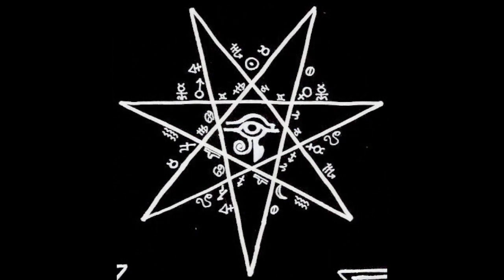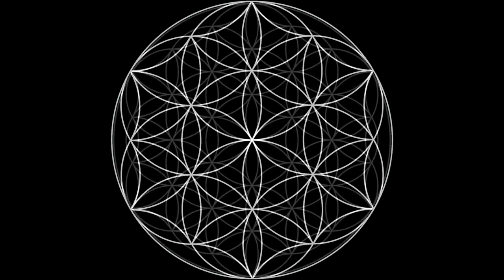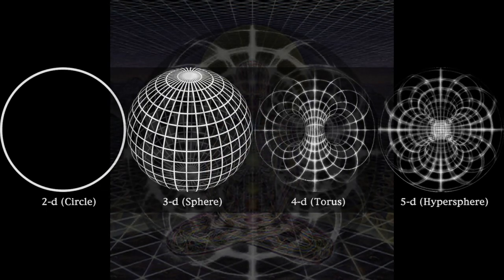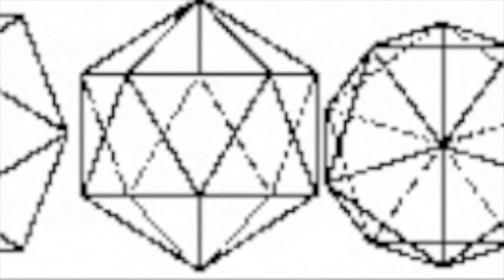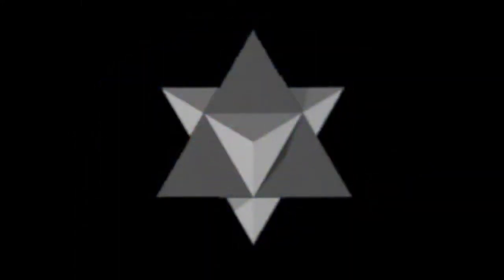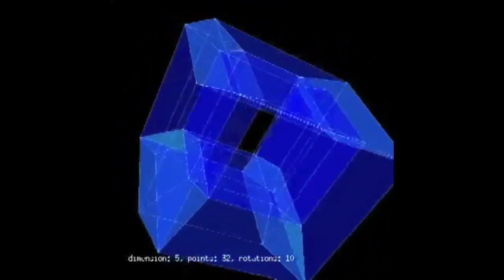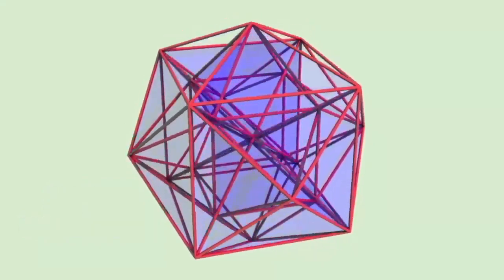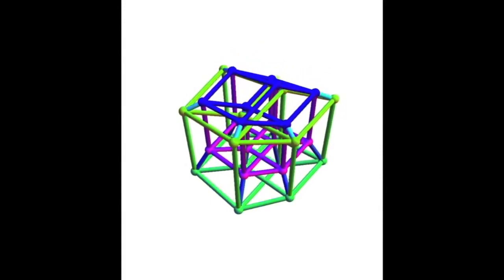Complete Meta-Geometry 101 (a lecture by: Jonathan Barlow Gee)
Metaphysics & the 7-Ring "Flower of Life" = 00:00:02​
Geometry & Physics = 00:20:30​
Toward A Polytopic Hyperspace Alphabet = 00:26:42​
Metaforms: Hyperspace Geometry = 00:36:49
Mapping Motion of 3d, 4d & 5d Polytopes = 00:46:15
Implications = 01:08:27